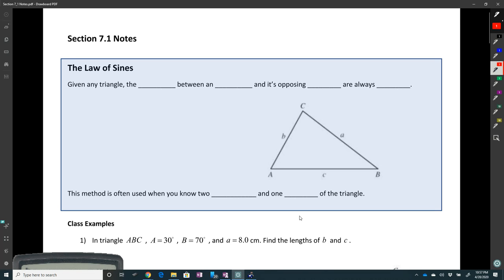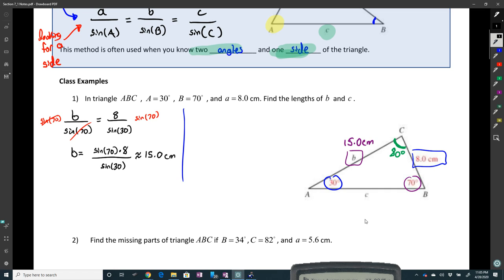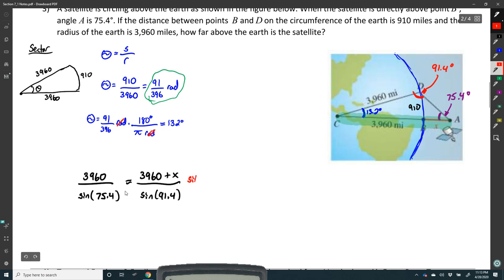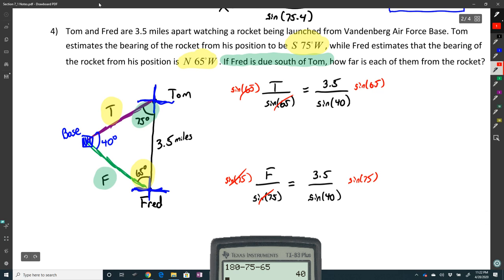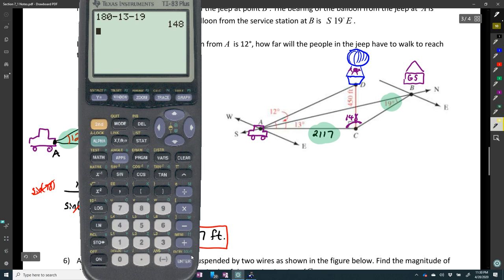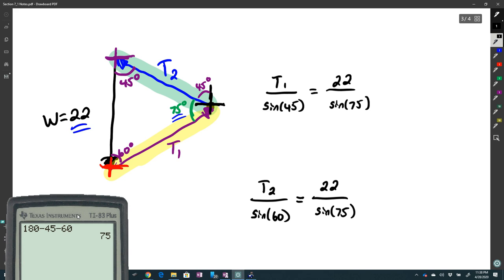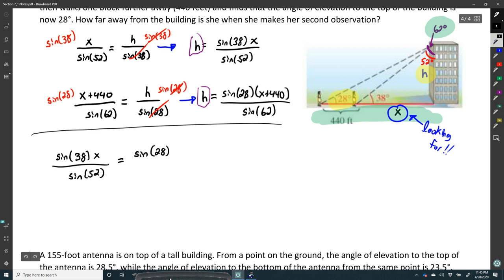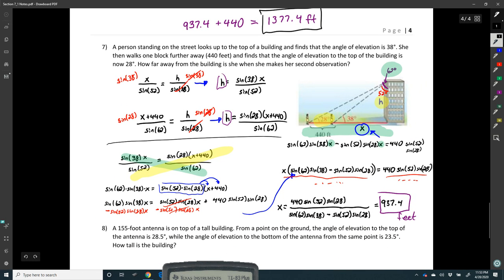MATH 1316 - Section 7.1 Lecture